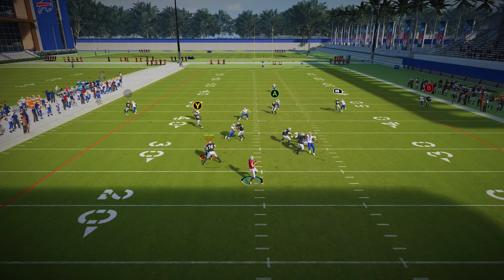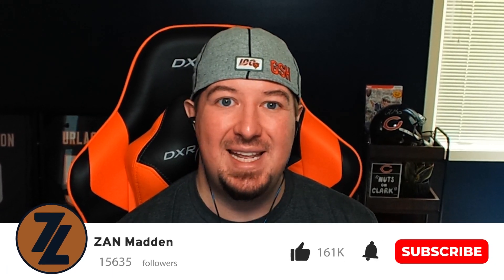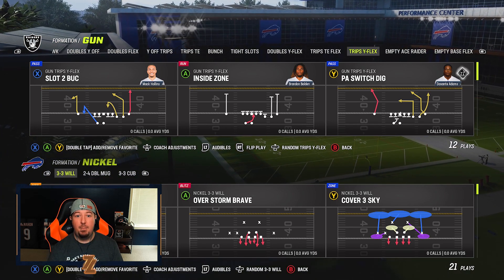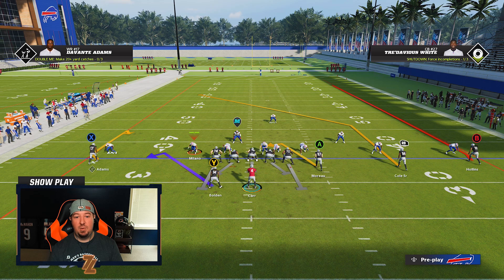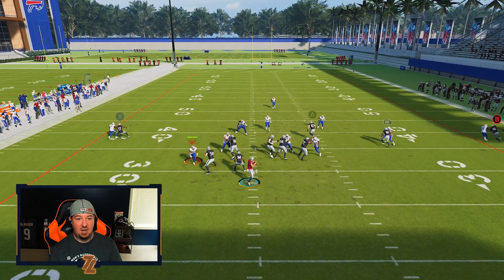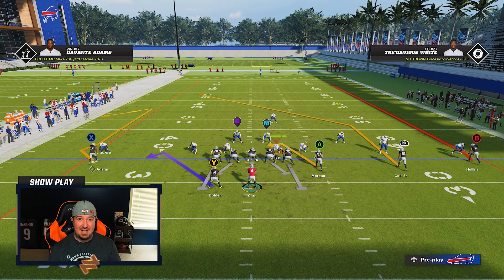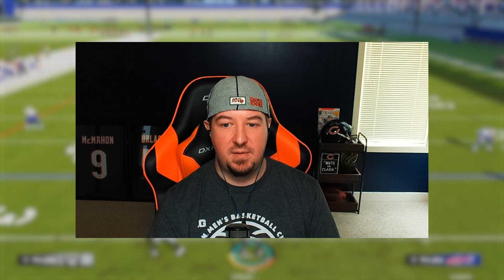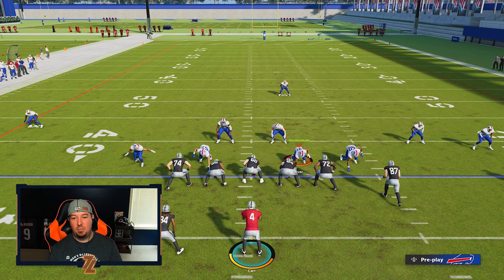Struggling with Man Coverage? ADD THIS ROUTE NOW! Madden 23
In this video, ZAN breaks down the smart routed fade stop pattern and it's utility vs. man press and zone coverages. This is a very good complimentary route to the C-Route and how players tend to defend it as well.